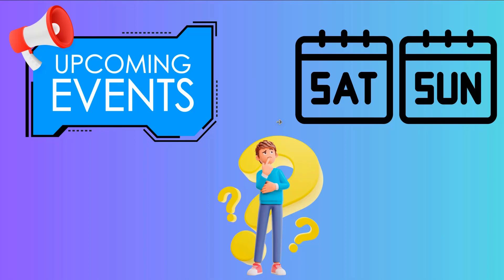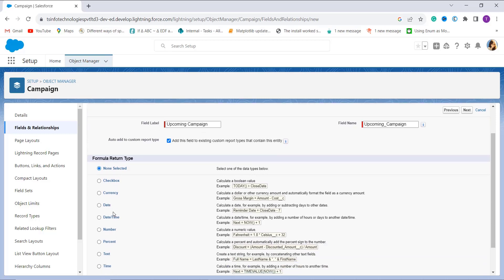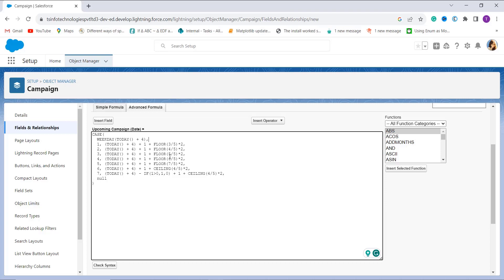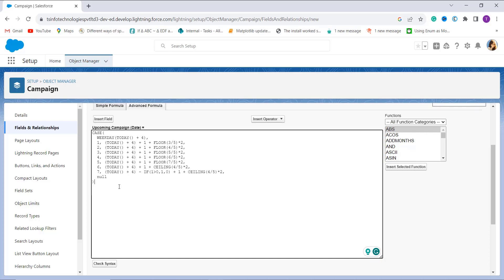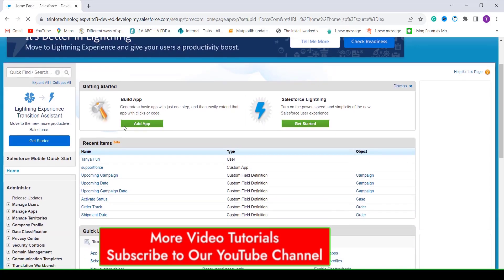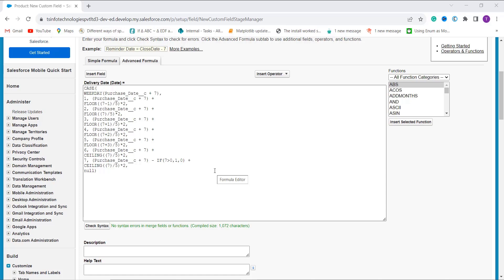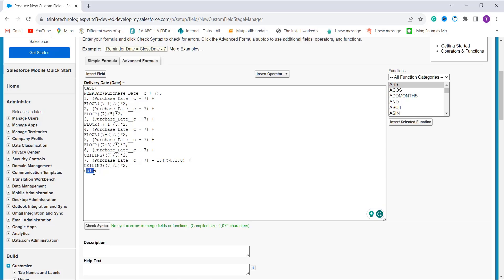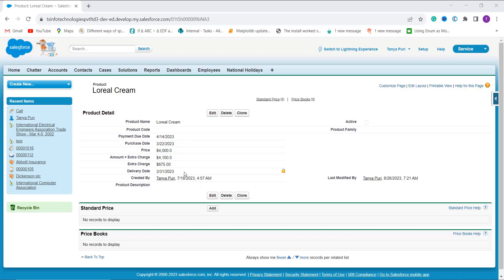How to create Business Day formula in Salesforce | Formula to Calculate Business Days in Salesforce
In this Salesforce tutorial, I have explained how to create a business day formula in Salesforce. In addition, I have shown how to use weekdays & weekends in the Salesforce formula. Moreover, I will show the practical implementation of calculating business days and calendar days in the formula field in Salesforce Lightning and Salesforce Classic.
Check out the complete tutorial on Salesforce Date Formula Business Days